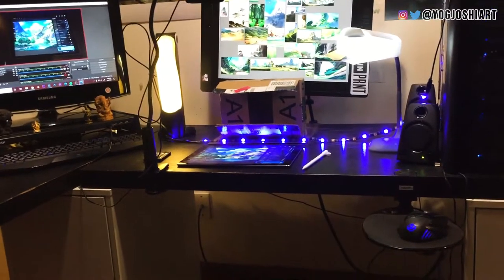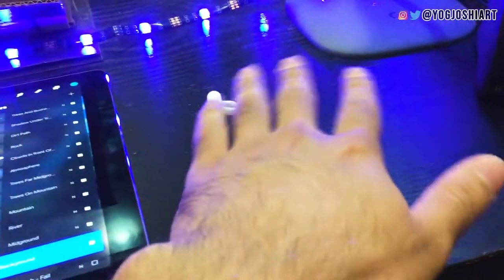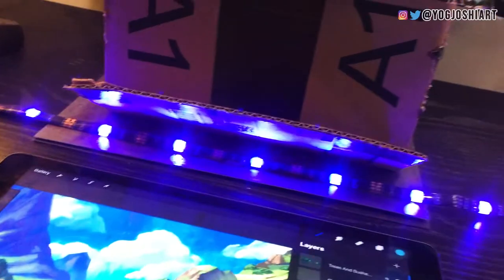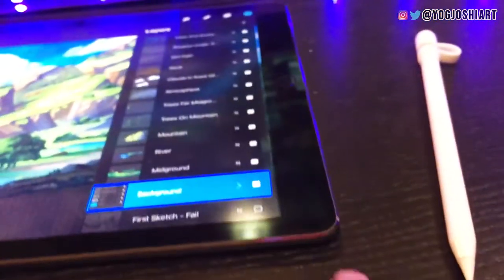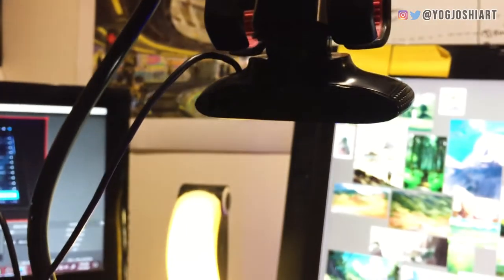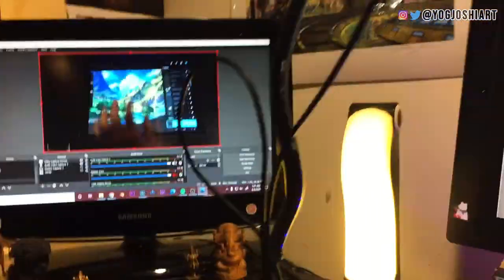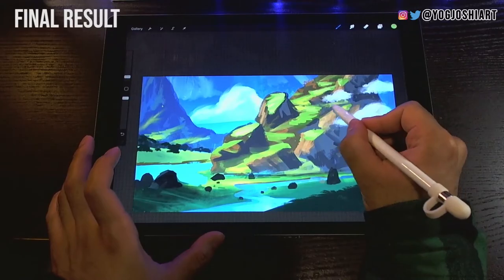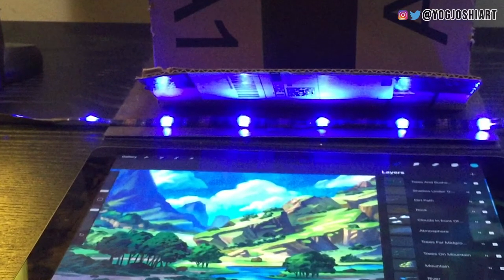iPad Art Recording Setup Using 5-10 Years Old Equipment - Camera, Lighting, and Software - Procreate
Here is a quick tour of my ipad art recording setup, using 5 - 10 years old equipment. This is my current setup when I record my procreate time-lapse footage. I am trying to show that you don't need the most recent and expensive art recording equipment / gear to get started! Hopefully by the end of this video you can get inspired to start recording your own art videos!

►Art Recording Equipment and Devices used in this video:
- Logitech HD Pro Webcam C910
- ipad pro (1st Gen, 2015)
- apple pencil (1st Gen.)
- Cell Phone Stand / Holder
- Ceiling Smart LED light bulb
- Right LED Desk Lamp
- Right monitor - Wacom cintiq 21UX - 2010 model
-Left monitor - old samsung tv from 2009

Here is a list of items that I recommend:
PLEASE CHECK BACK IN A FEW HOURS

Once I get some new equipment, I will make a new video for my digital art studio setup.

Please check my channel for more procreate environment paintings.